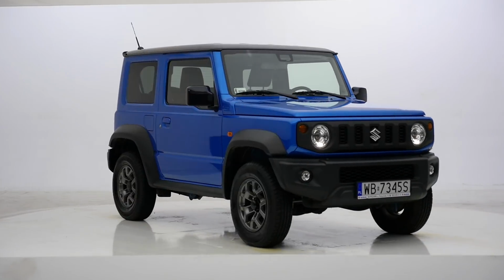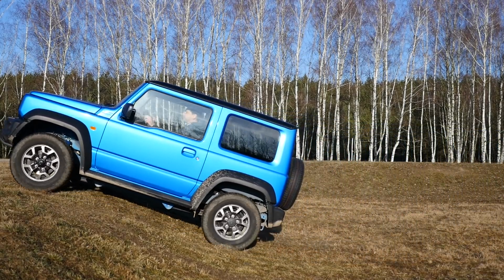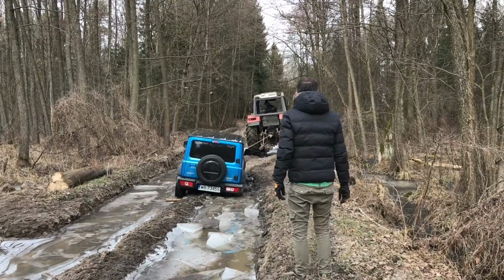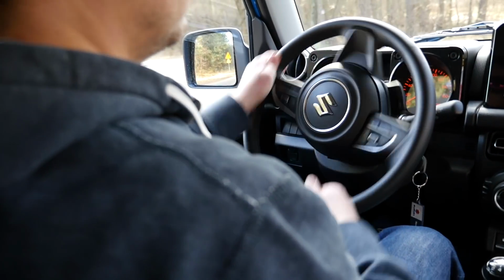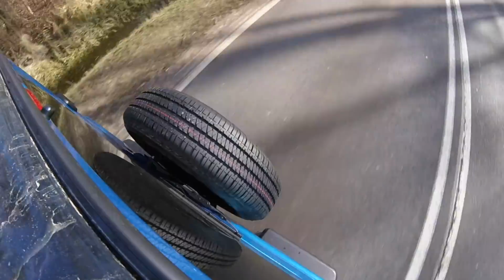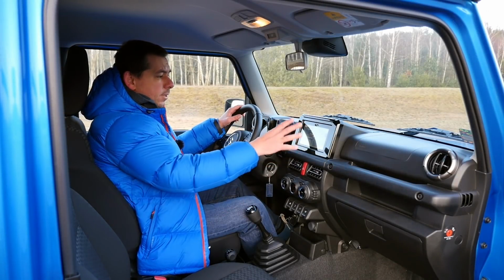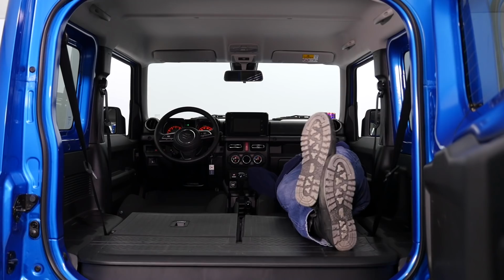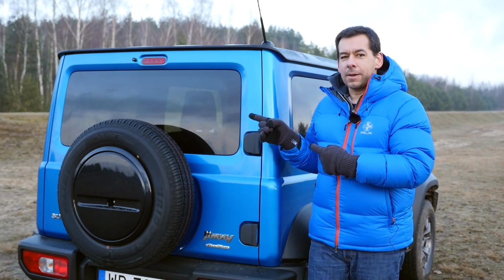2019 Suzuki Jimny (ENG) - Test Drive and Review (also off road)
Suzuki Jimny is one of the last “true” off-roaders. And probably the cheapest as well. This is the fourth generation of the small, Japanese off roader. Today Suzuki Jimny is a giant measuring 3.5 metres in length, and 164 cm in width. In 1970 it was simply called LJ10, and was powered by an air-cooled, 2-stroke 360cc engine. LJ10 weighed around 600 kg, and was around 3 metres long, about the size of the original Mini. Suzuki Jimny is built on a ladder frame. This means more rigidity, as the car is subject to forces when off-roading. Moreover Jimny has big approach, breakover, and departure angles. Suzuki Jimny also gets 4-wheel drive with a low range, which helps make use of torque off road.

If you liked it, here are several other channels you may enjoy: Autophorie, Autogefühl, Bob Flavin, Carfection, Doug DeMuro, Driven Car Reviews, TheSmokingTire, TheStraightPipes.